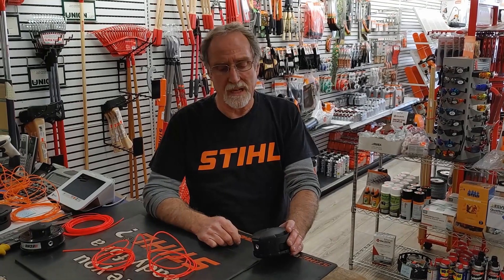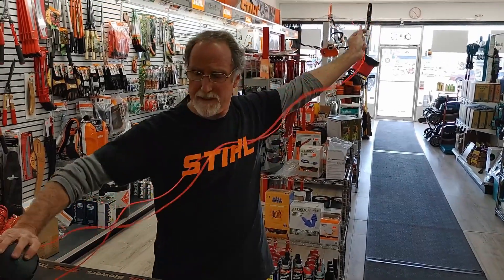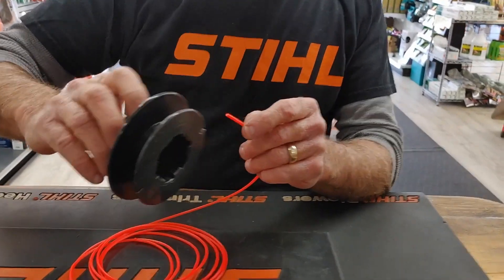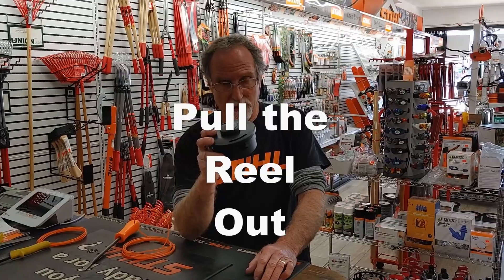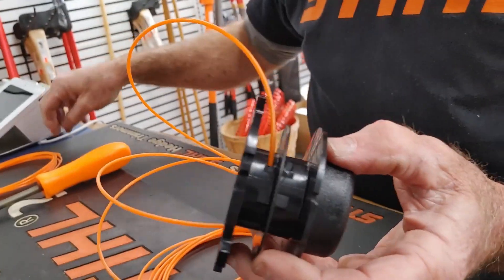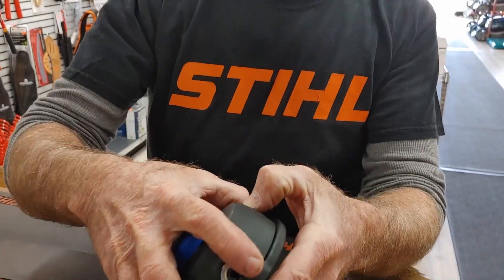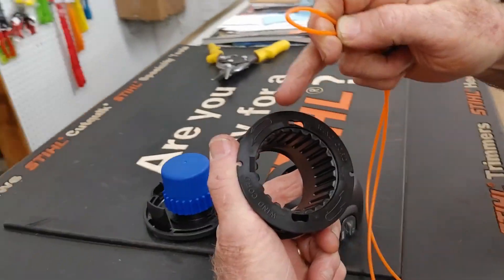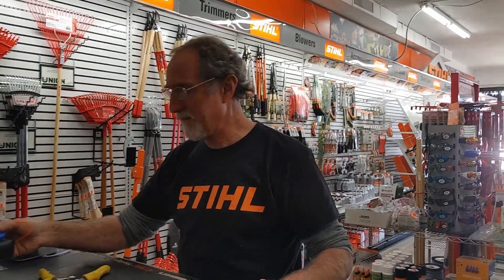How to load line on various weed wacker heads made easy!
Here we are covering how to load line on your weeder (Stihl, Echo, Husqvarna and Makita) when you need to refill it. The process is similar in most cases, so when it comes to reload line, you'll be an expert.

Music "Move On" and "SD County" by Smith and Fischer  - TJ Fischer Publishing ASCAP

Visit our other youtube site for gardening ideas @selfsufficientmercantile

We also have an outdoor power equipment shop that's a little different than normal in the products we carry. If you're ever in the Escondido, CA area, please stop by, even just to chat.

If you are interested in carrying Amsoil products in your store and earn from store sales and commissions, or starting your own Amsoil business out of your home

Or if you would like the best in automobile or outdoor equipment lubrication and fuel additive products delivered to your door visit our other